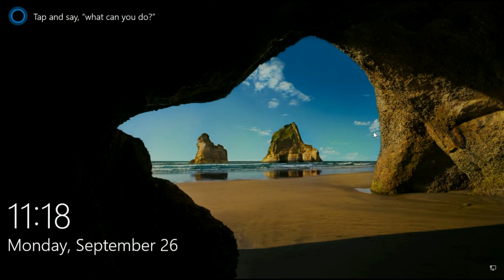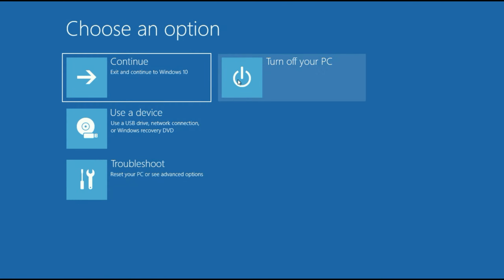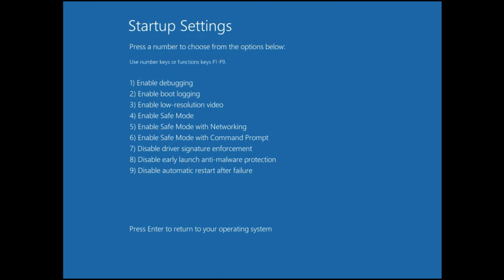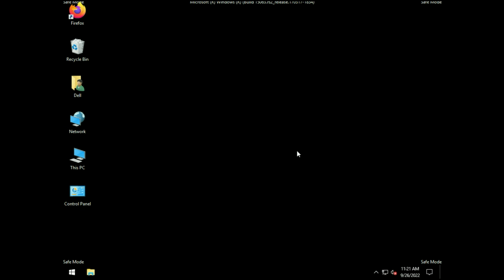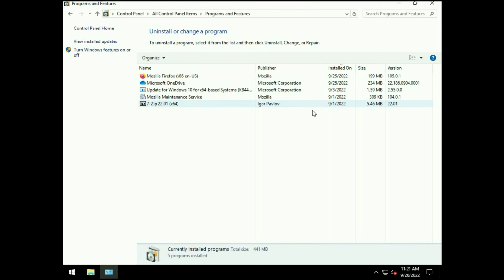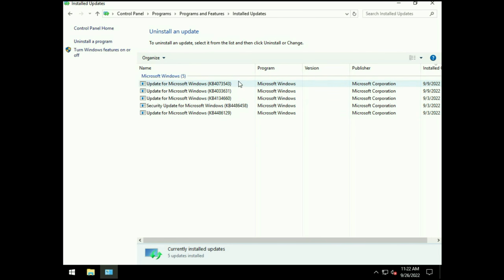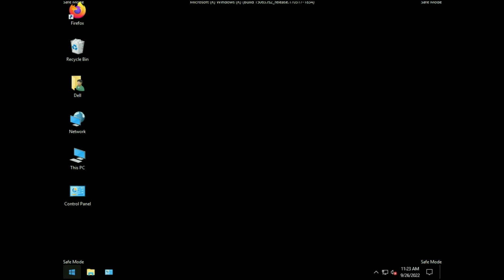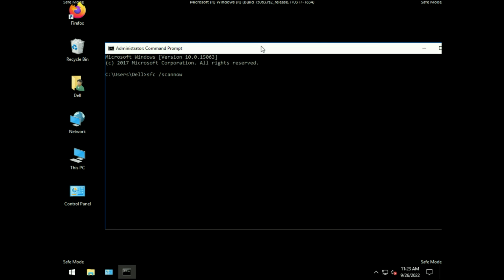How To Fix Windows 10 is Stuck on Welcome Screen or Lock Screen or Login Screen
How To Fix Startup Repair Couldn't Repair Your PC

windows 10 stuck on welcome screen after entering password
windows 10 stuck on welcome screen solution
how to fix windows 10 stuck on welcome screen
windows 10 stuck on picture screen
windows 10 stuck
fix stuck problem windows 10
windows 10 login screen not showing